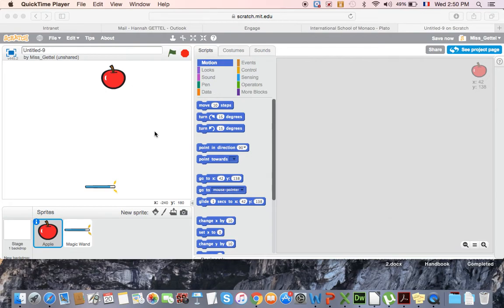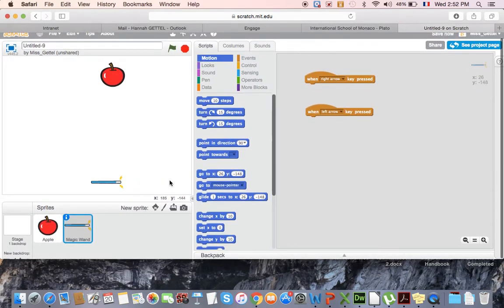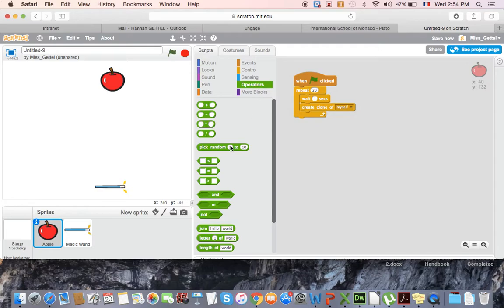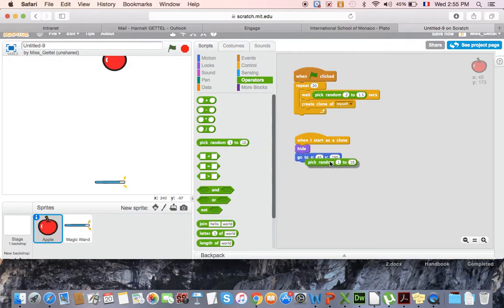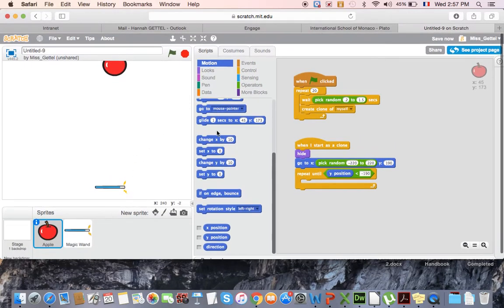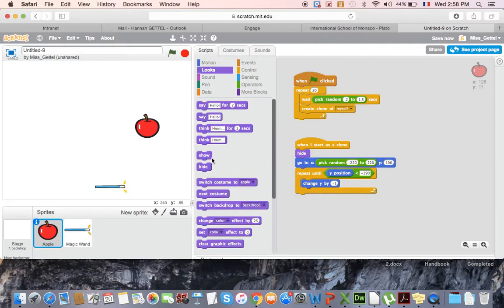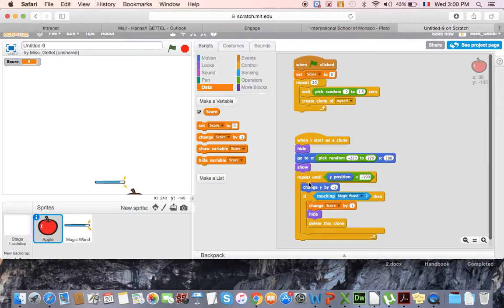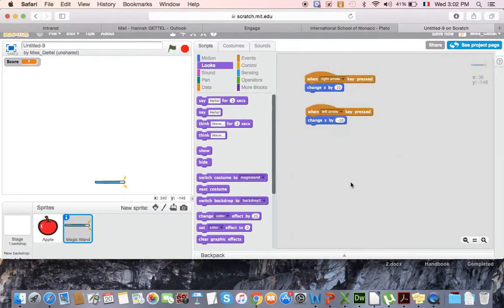Clones in Scratch